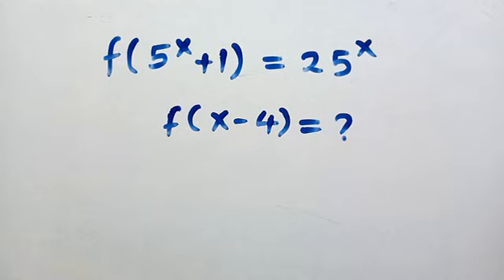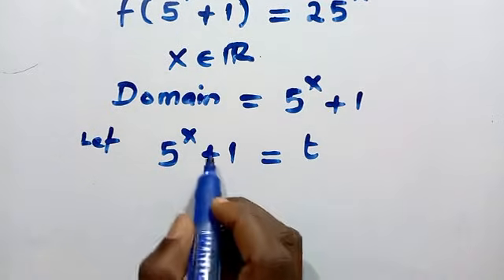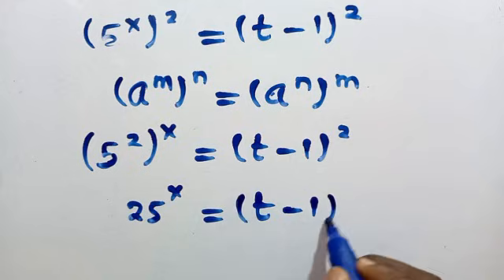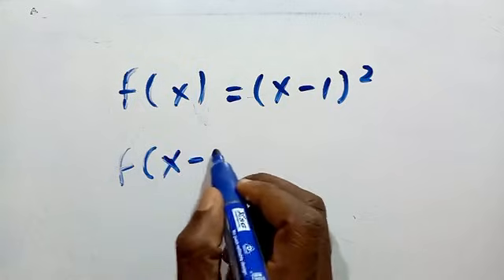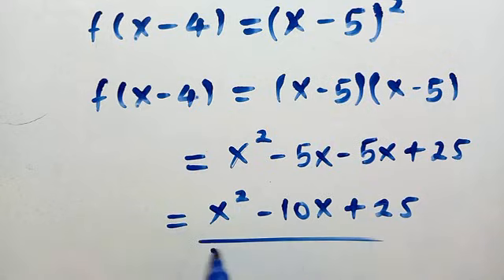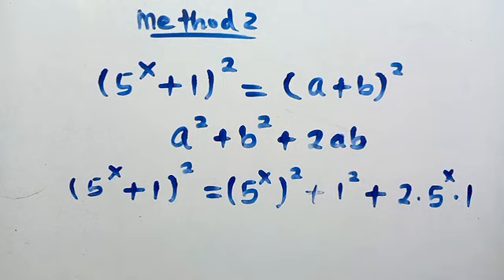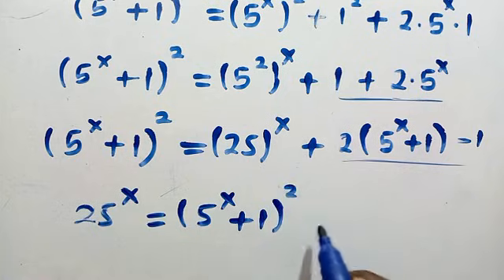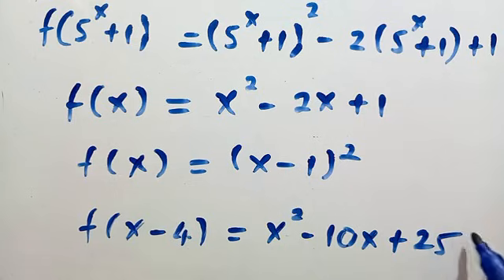Pitfall Of Functional Equation 99.9% Got It Wrong